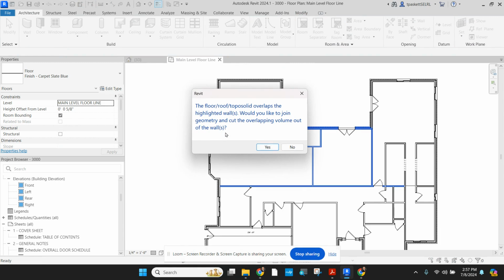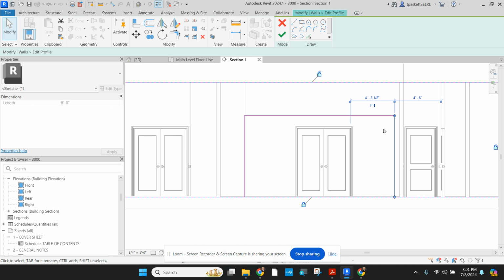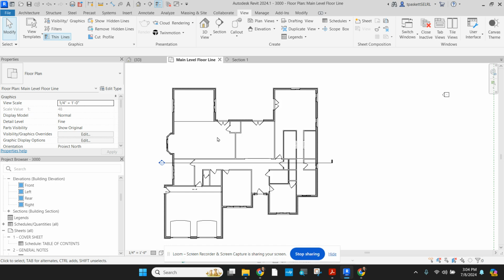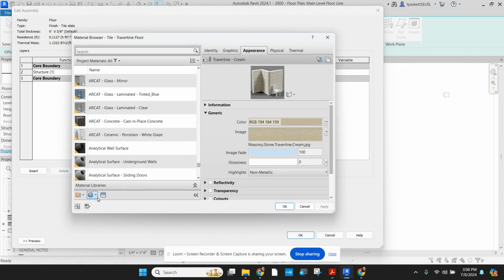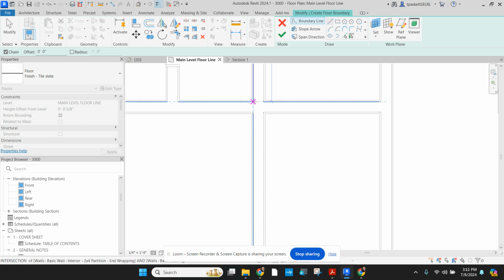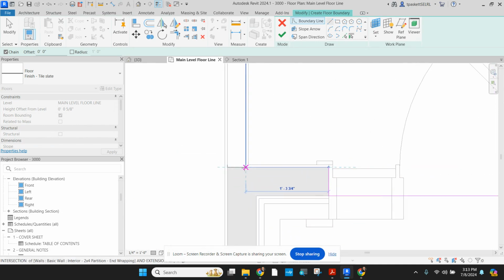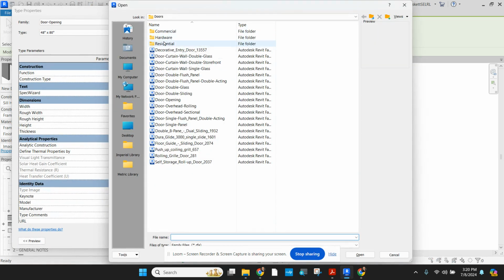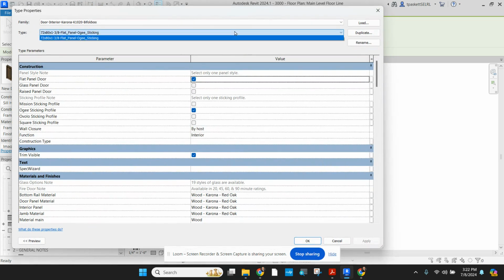vid 8 Floor Finishes 8 July 2024